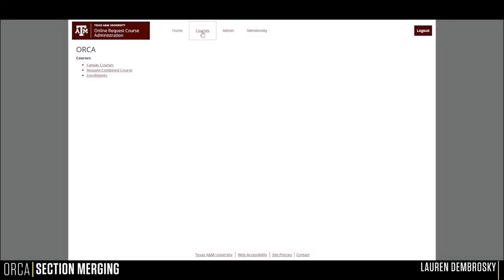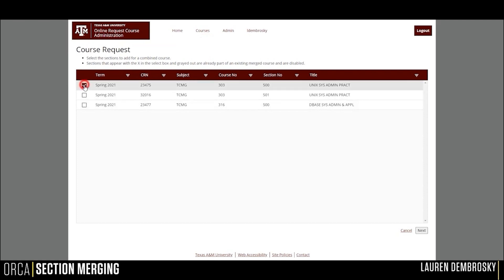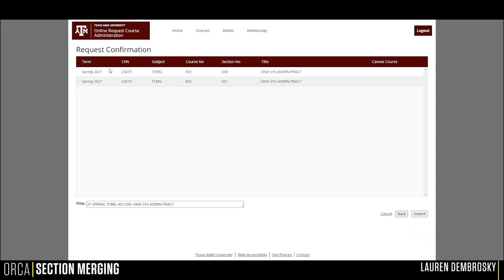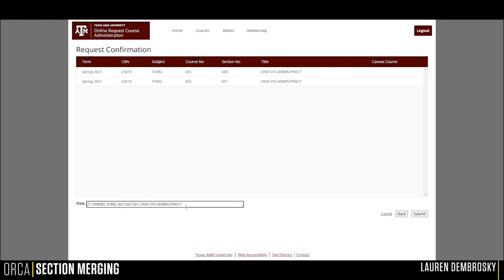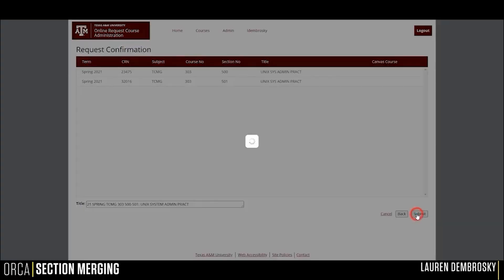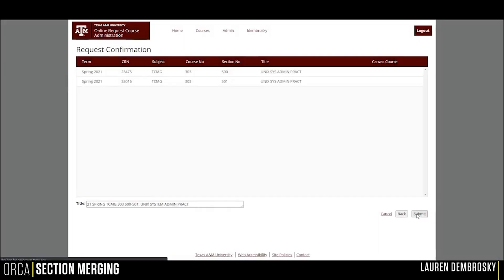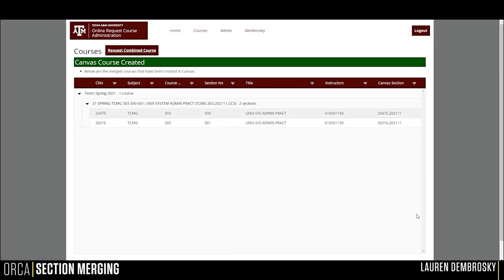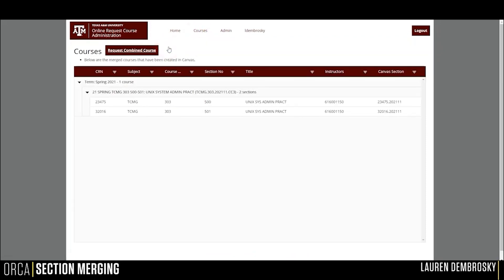ORCA Demo - Section Merging Feature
This training session covers how merged courses can now be created by instructors using ORCA. This session will inform you on how the ORCA application creates merged course that appear in Canvas and allow faculty to make updates and changes to various sections.